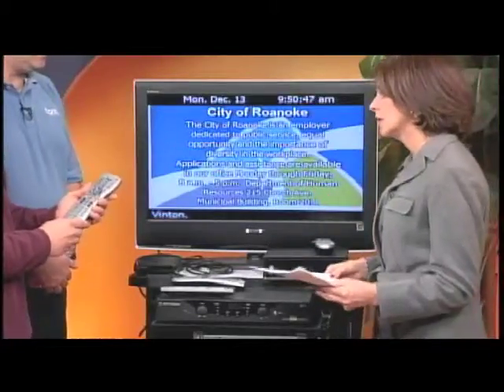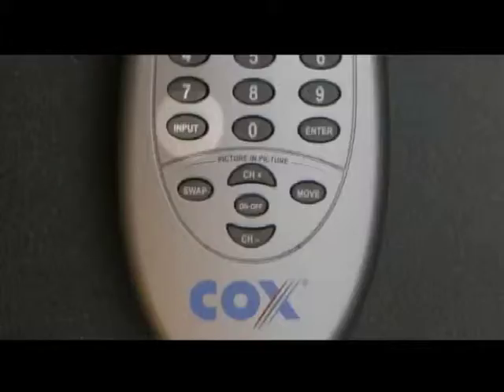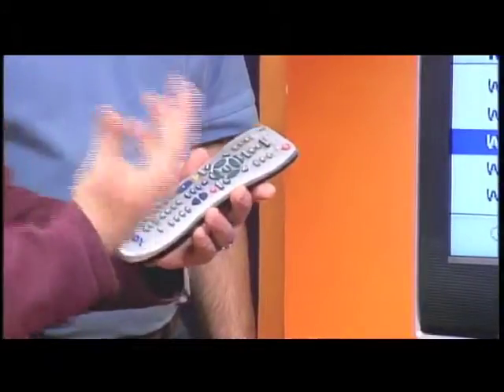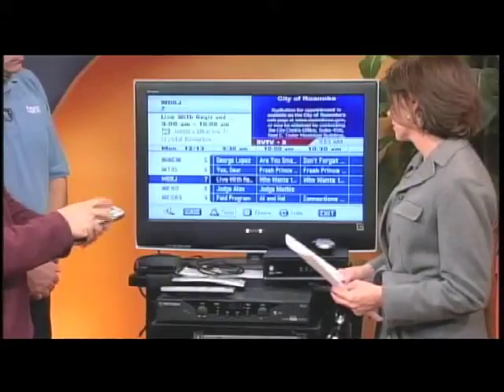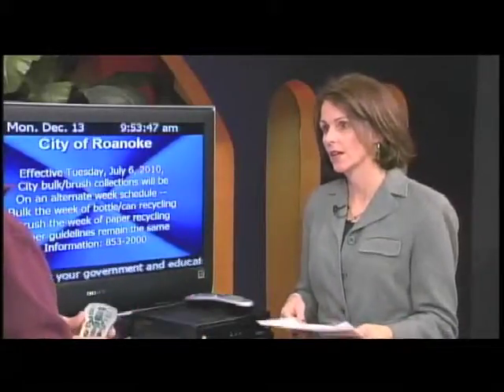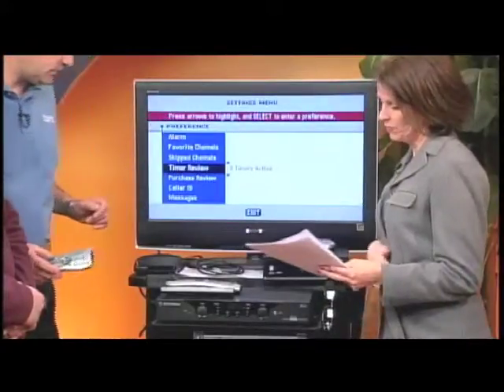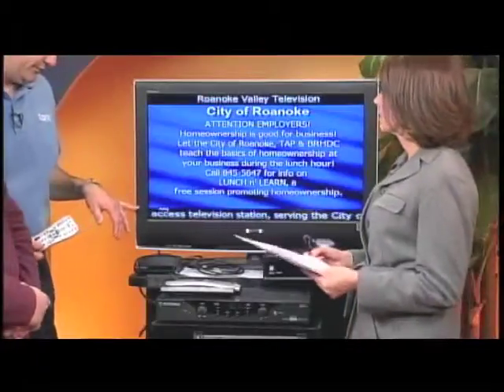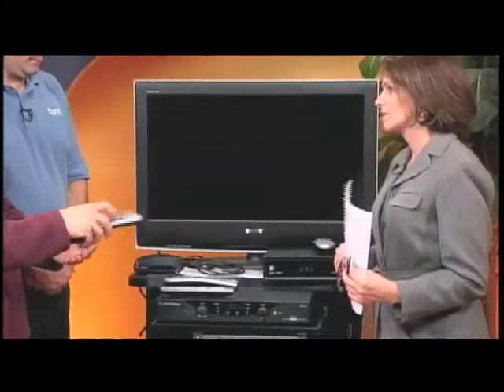Cox Tech Demo